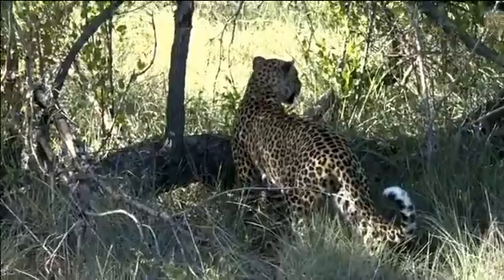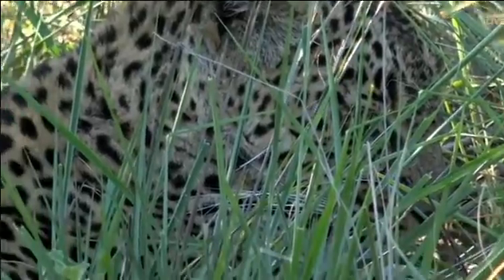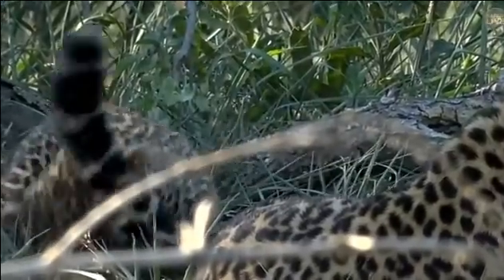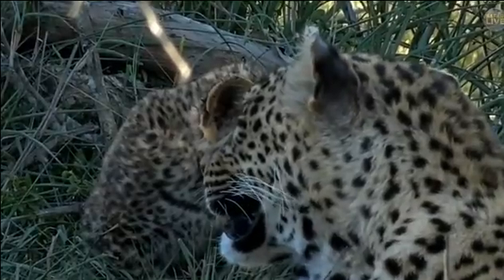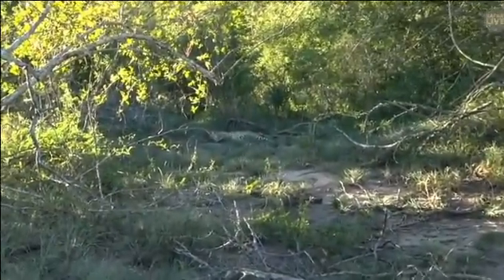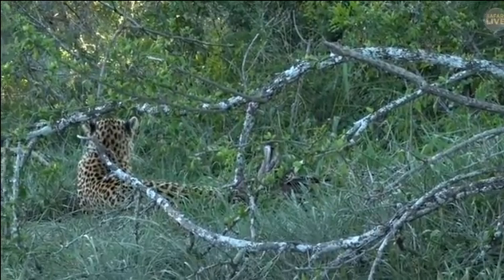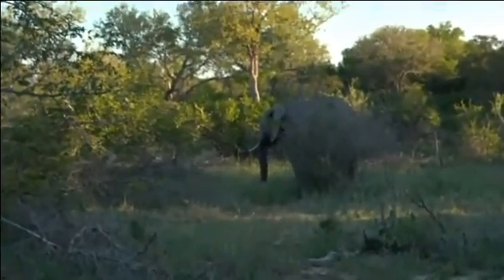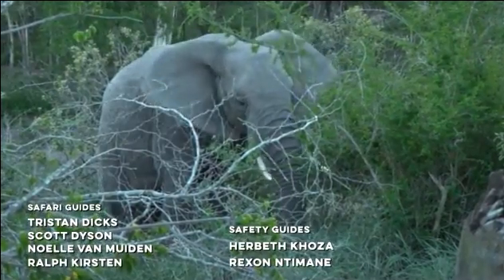Wild Africa Thandi & Cub Hosana and Ellie on Bushwalk 12 jan 2017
What a drive Thandi and her Cub ,Hosana on Chitwa with Ronald the rover and at the end Jamed H with a joung Ellie Bull realy close on  bushwalk , i only record the Leopard and the Ellie on bushwalk